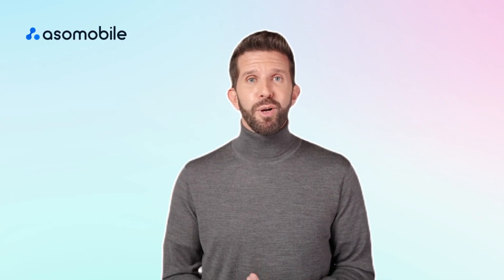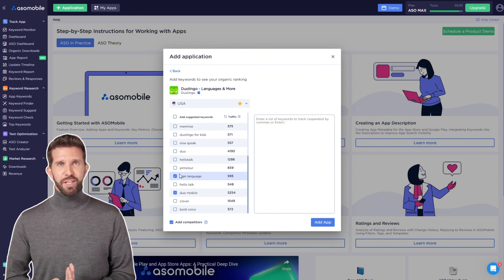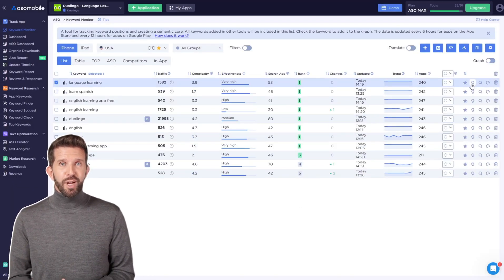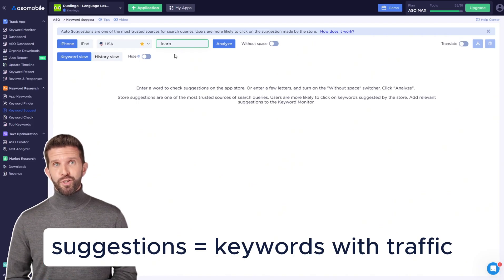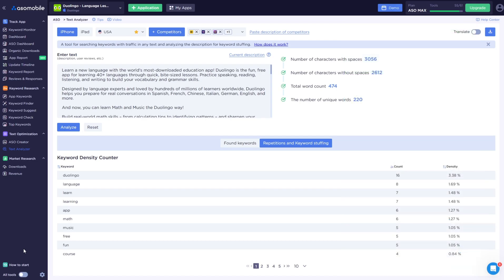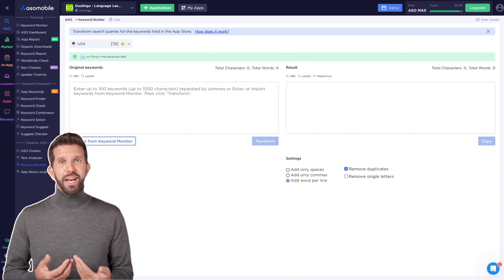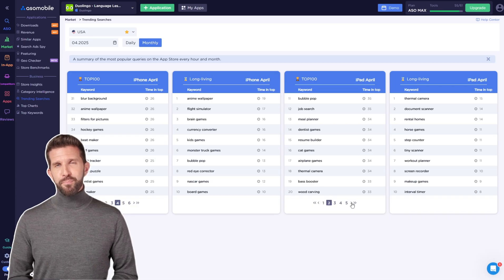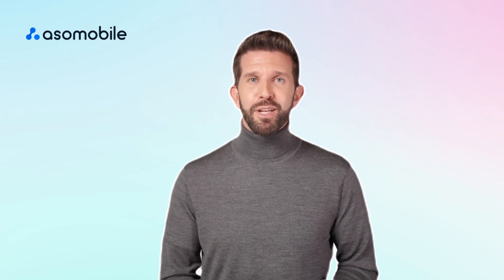Free ASO Tools to Boost App Store & Google Play Downloads: Keyword Research & ASO Guide | ASOMobile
📲 Start optimizing now with free tools at ASOMobile— no trial or subscription required!

Want to grow your app downloads without spending on ads? 🚀 Learn how to optimize your app visibility with free ASO tools and a smart keyword strategy!
In this complete ASO guide for beginners, you’ll discover 🔍:
✔️ What is ASO (App Store Optimization) and why it’s essential for app success
 📈 How to find high-traffic, low-competition keywords with ASOMobile’s free tools
 🛠️ How to build a strong semantic core using Keyword Monitor and AI suggestions
 📝 How to analyze competitor keywords with Text Analyzer for better keyword ideas
 🔍 How to use Keyword Suggest to discover trending search terms
 📊 How to track your app’s keyword rankings and optimize your search positions over time
 🛠️ How to avoid keyword stuffing penalties on Google Play and optimize metadata correctly
 🎯 How to use Keyword Builder to format your keywords perfectly for App Store Connect

This video is perfect for mobile app developers, indie creators, app marketers, and anyone looking to boost organic downloads!
 👇 Watch now to learn how to use professional ASO tools for free and improve your app’s visibility step by step!
📌 How to do keyword research for mobile apps
 📌 How to create effective app metadata for App Store and Google Play
 📌 How to monitor and improve your app’s ASO performance
 📌 Common ASO mistakes to avoid in 2025
Tell us which ASO tool you’re planning to use first!